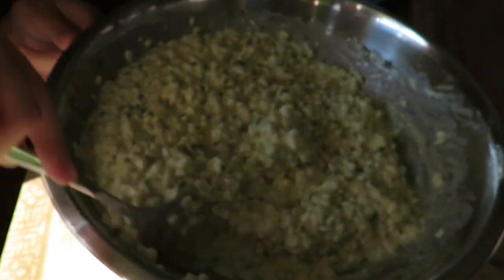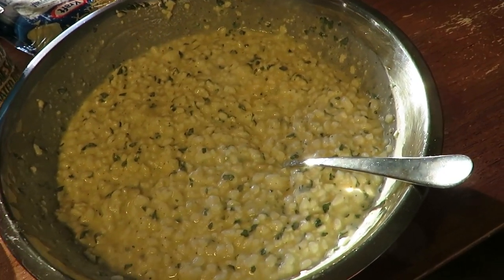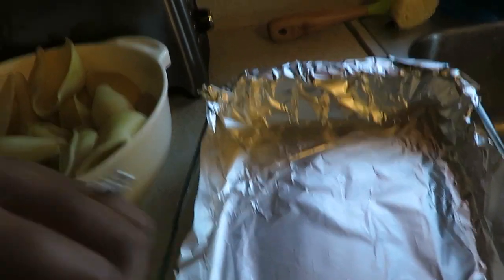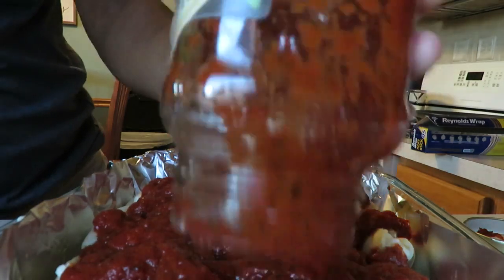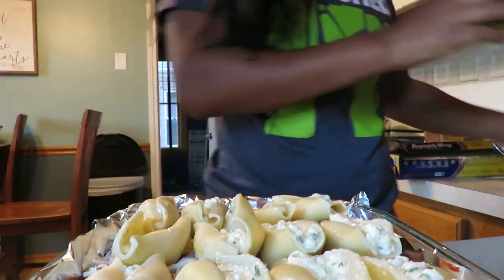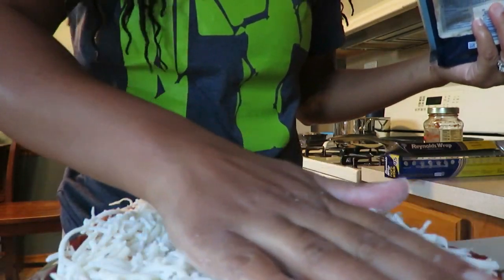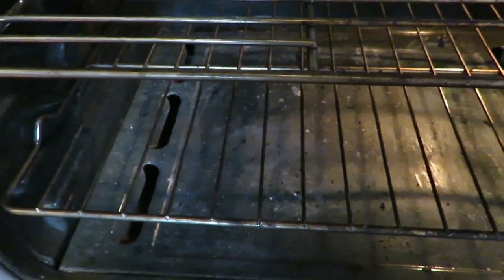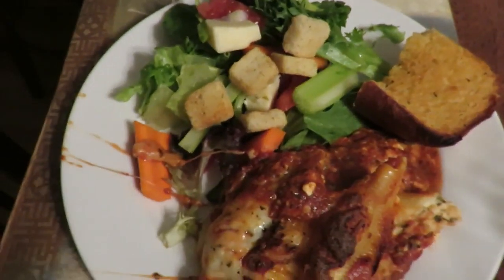How To Make Stuffed Shells!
hope you all enjoy the recipe!

FOLLOW US ON THE FOLLOWING:
We Appreciate Every One Of You!
Category